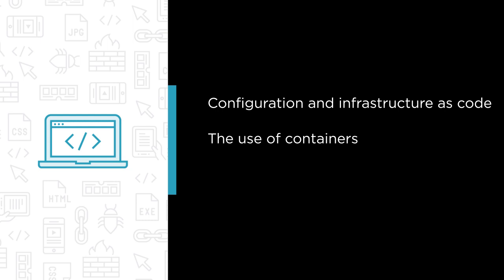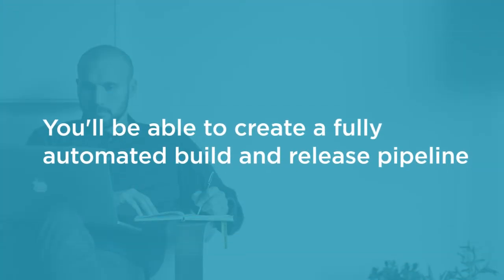DevOps Skills: Continuous Delivery and DevOps with Azure Devops Course Preview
Join Pluralsight author Marcel de Vries as he walks you through a preview of his "Continuous Delivery and DevOps with Azure Devops: Release Pipelines" course found only on Pluralsight.com. Build your technology skills with Marcel’s help by learning configuration and infrastructure as code, the use of containers, security, approvals, and audit trails. Visit Pluralsight.com to start learning DevOps skills today!